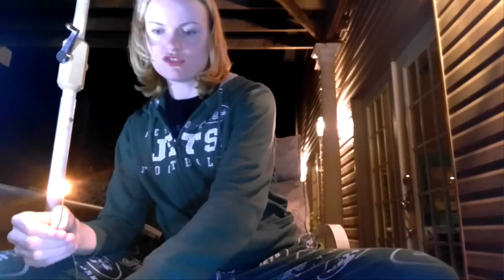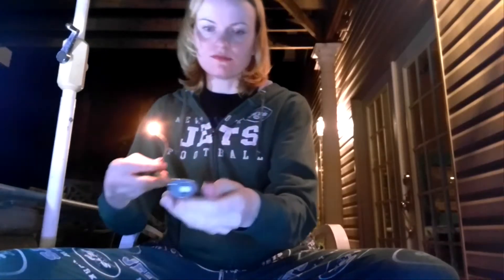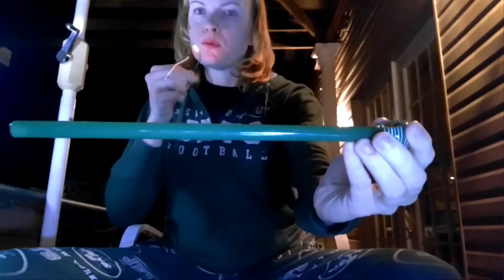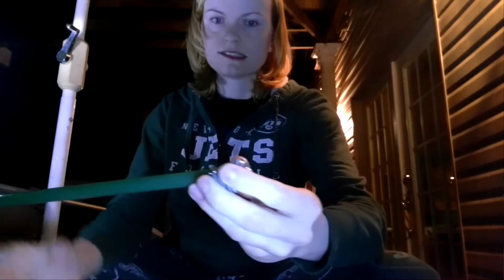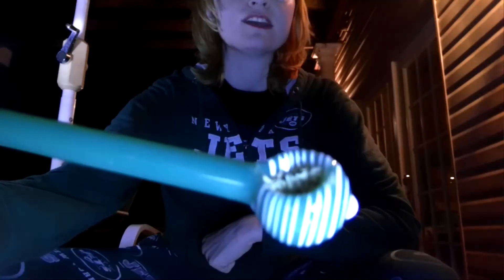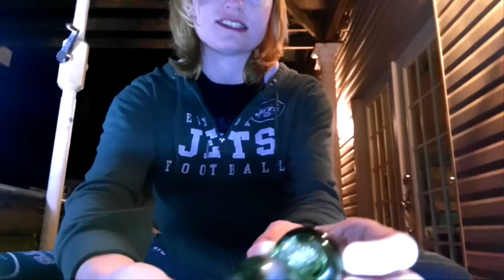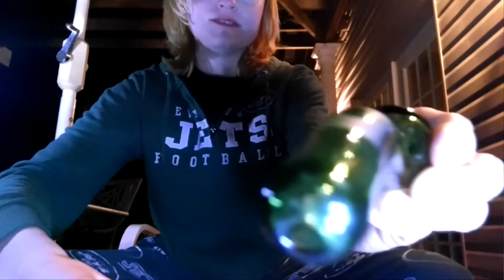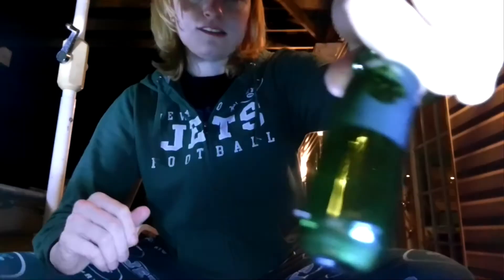Green Glass Collection part 3